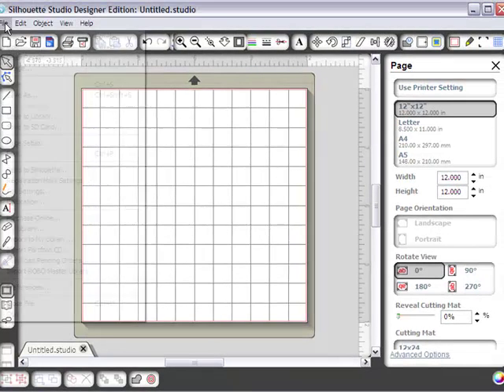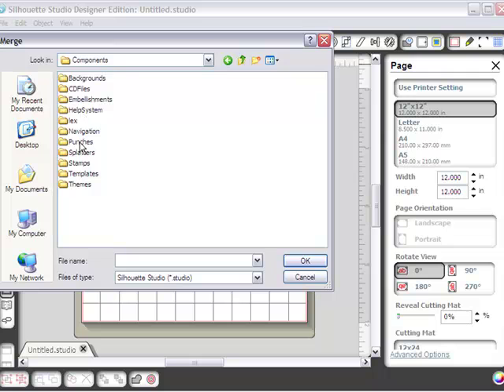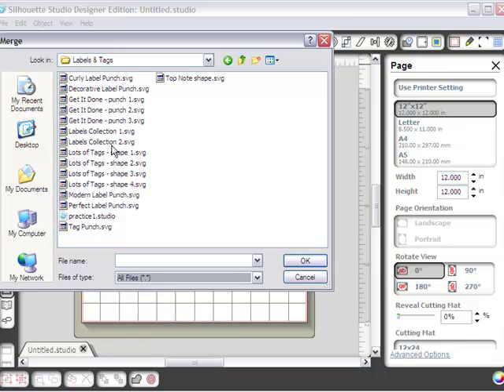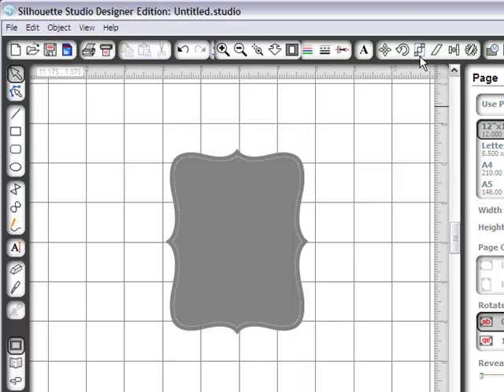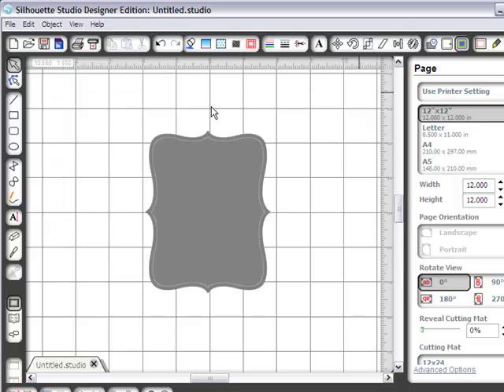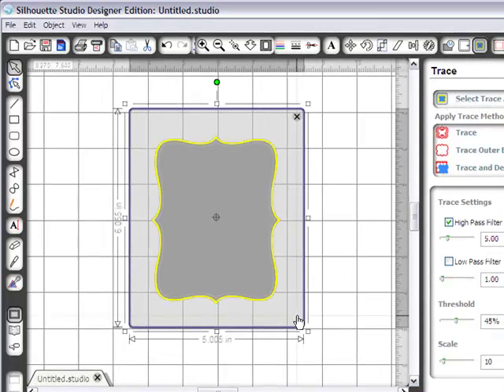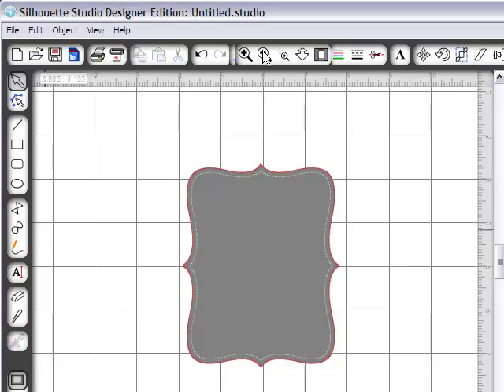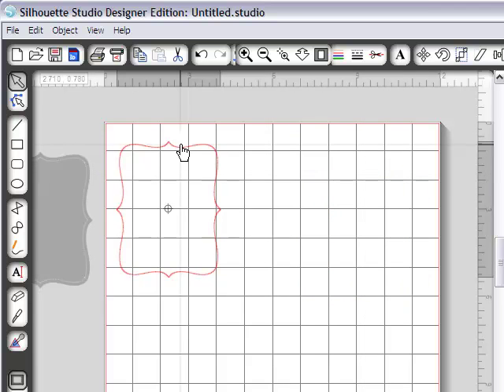Creating Cut Files Using Stampin' Up! MDS Punches with Silhouette Studio Designer Edition Software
Independent Stampin' Up! Demonstrator, Connie Collins teaches you how to use the punch files from MDS and MDS2 to create cut files for your Silhouette Cameo using Silhouette Studio Designer Edition Software